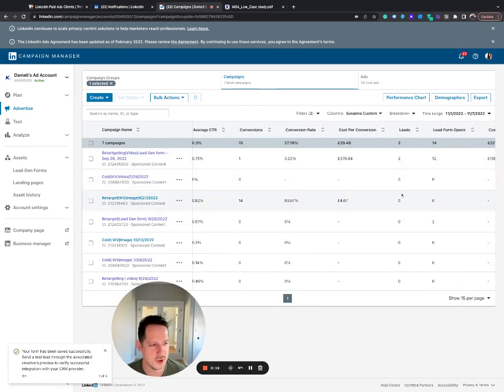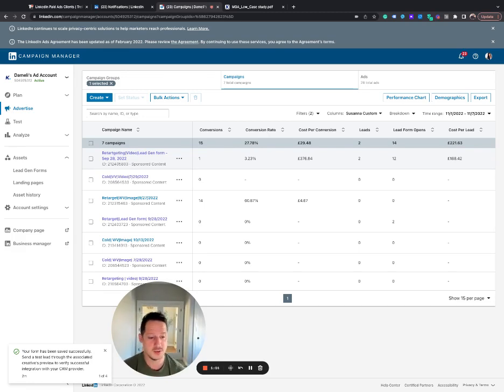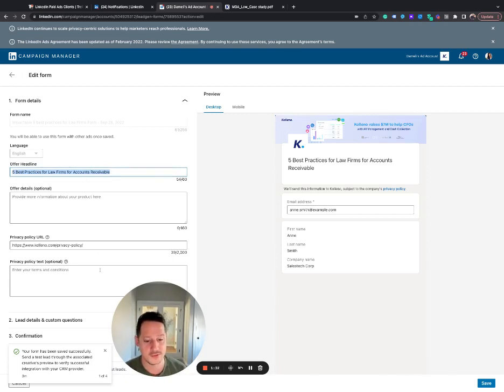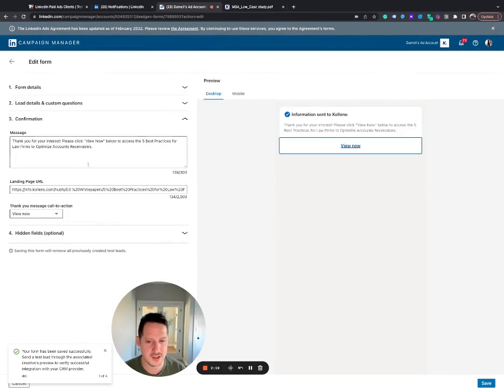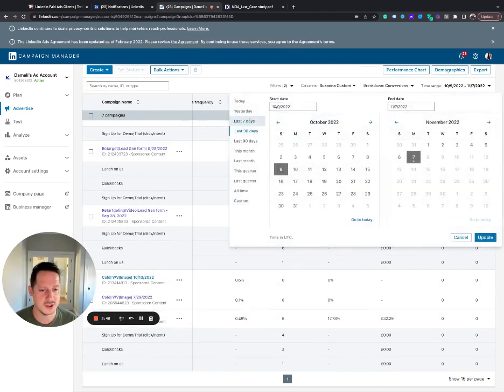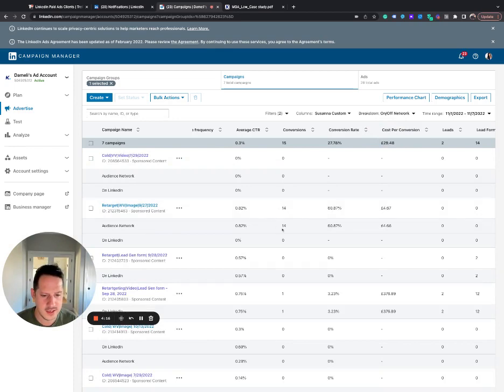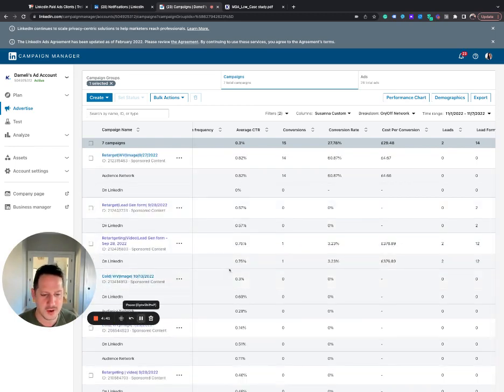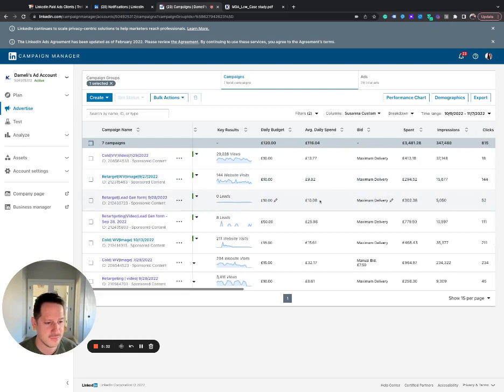Linkedin Ad account audit - Optimizing cost per lead - Linkedin lead Generation Ads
Just a quick linkedin ads audit where the client is running LinkedIn lead gen forms and we are looking to optimize the LinkedIn ads account.